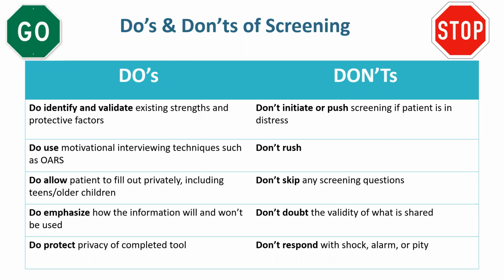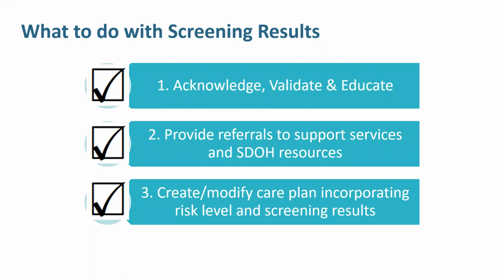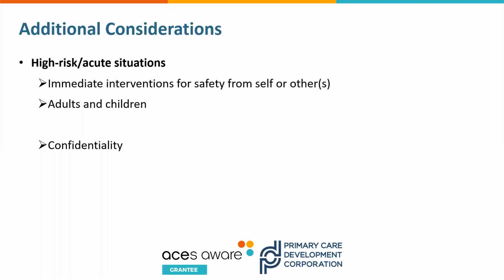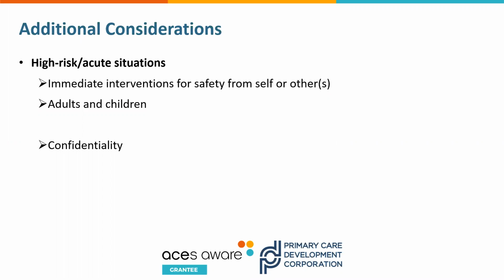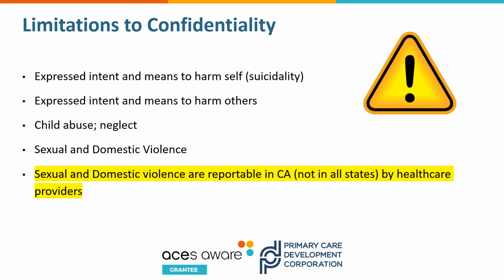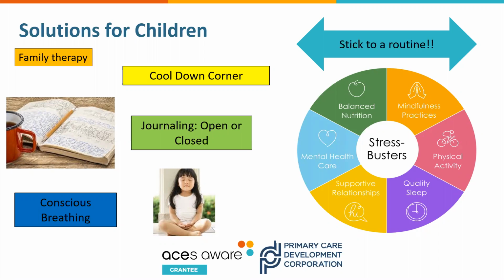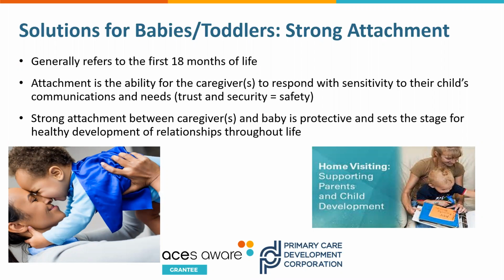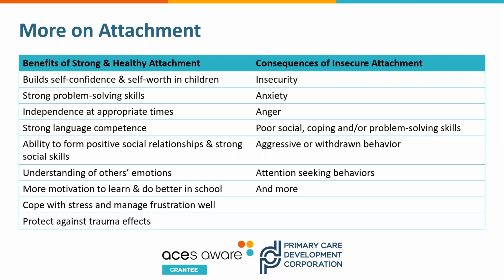Primary Care Development Corporation Screening & Confirming Results Webinar Highlights